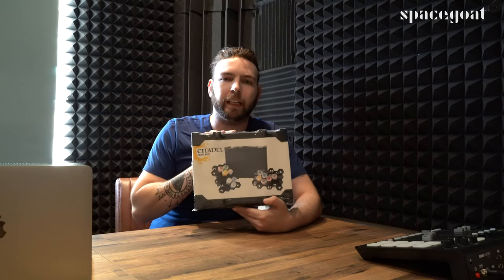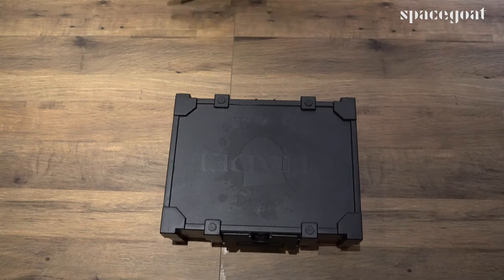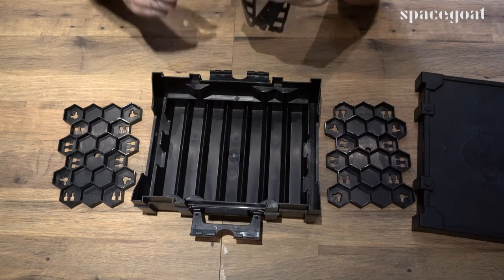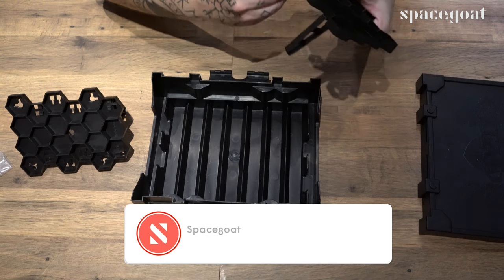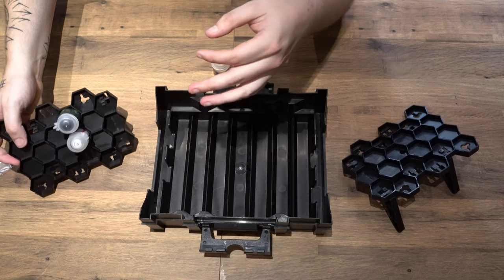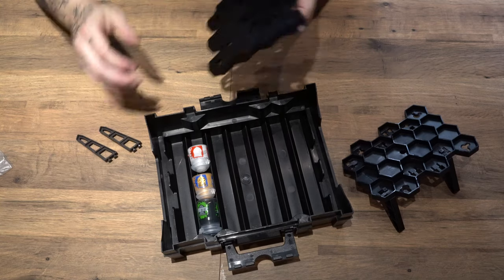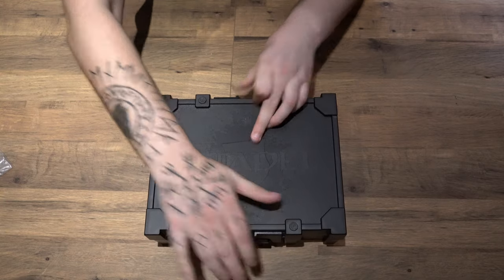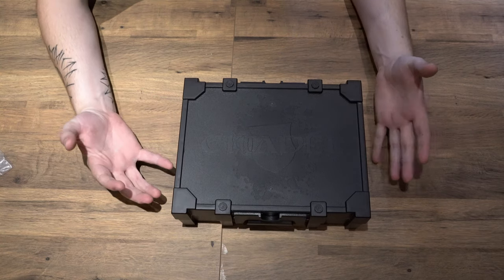Citadel Paint Box for Warhammer, is it worth it?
Let's unbox and review the Citadel Paintbox from Games Workshop.

This hard-wearing plastic box features 2 racks that each securely hold 21 pots of Citadel paint, with space for a further 28 in the bottom.